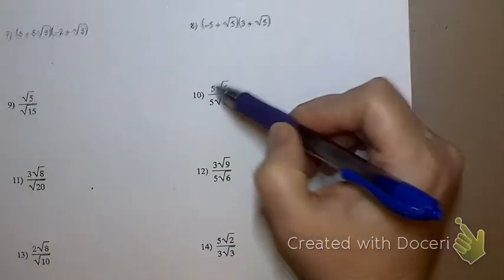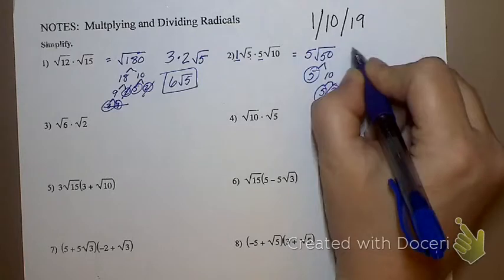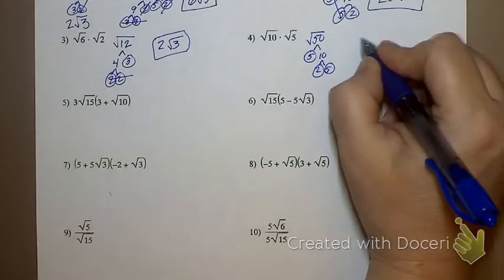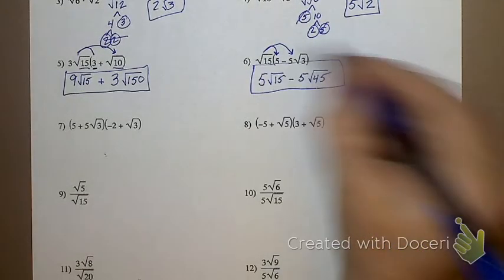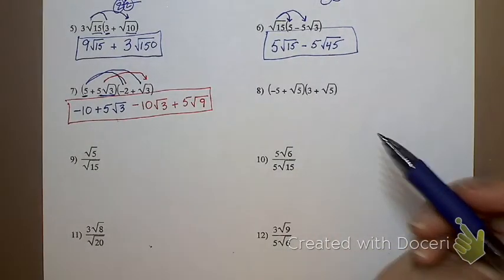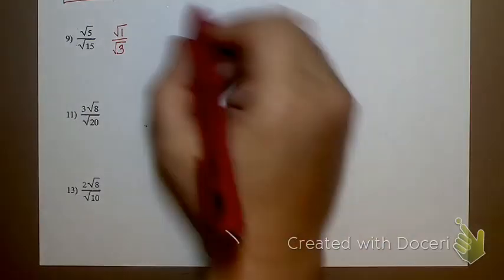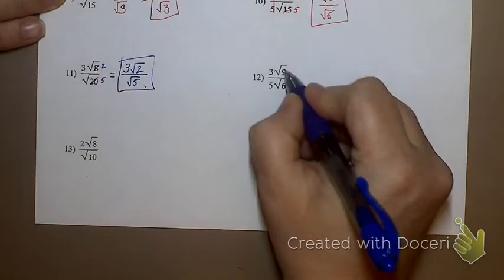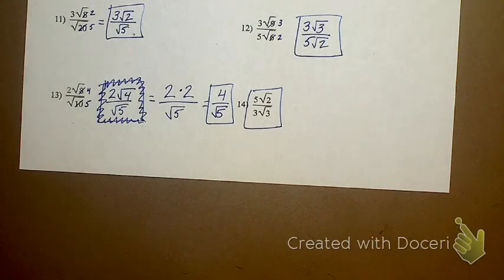Multiplying and Dividing Radicals